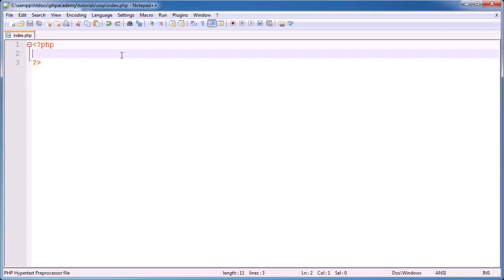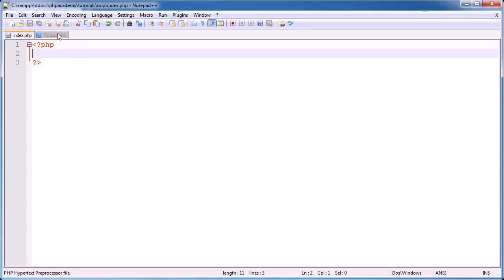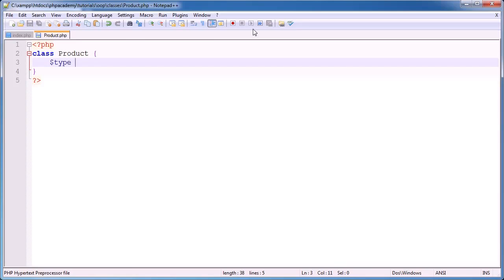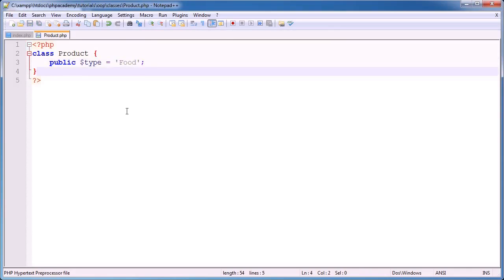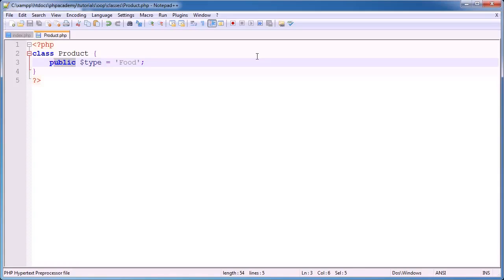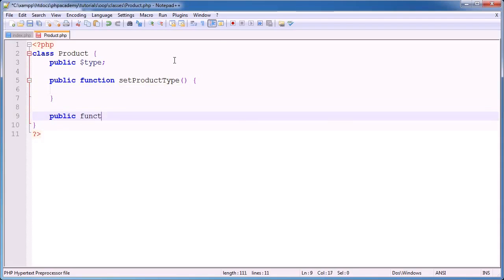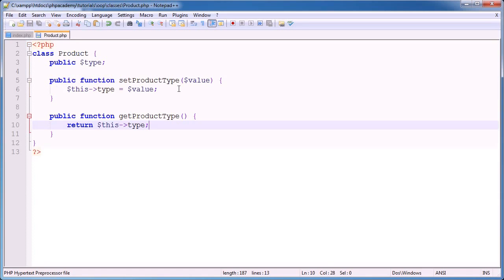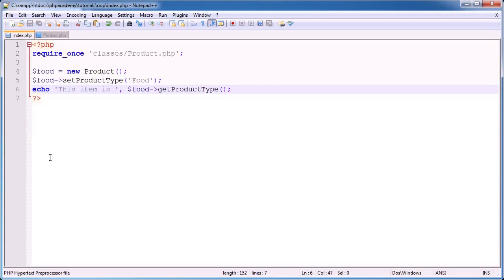PHP Object Oriented Programming Video | PHP Tutorials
As part of the object oriented series, in this video we are looking at the basic syntax of a class and also how we can apply properties and methods to this class and essentially start to use the class.

Class is something that describes an object basically it's something that essentially lays out different properties which are essentially variables and methods which are essentially PHP functions.

A class of a product because a product can extend which will look at later in the series and we can apply different properties in different methods to a product as well as I do two things to this.

The course covers step-by-step of the Object Oriented Programming (OOP) concepts and the ability to work in real world situations. The course also covers two real world projects which is creating a calculator using PHP OOP and using PHP OOP to work with a SQL database.